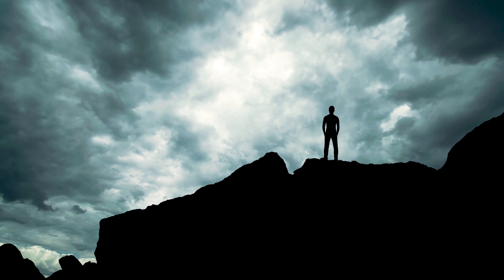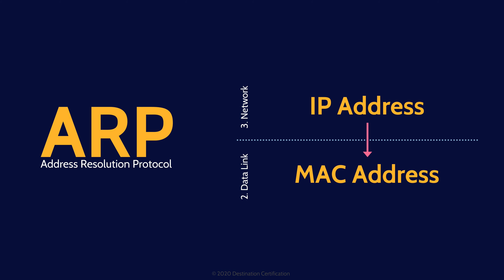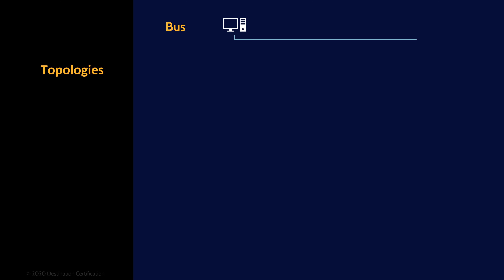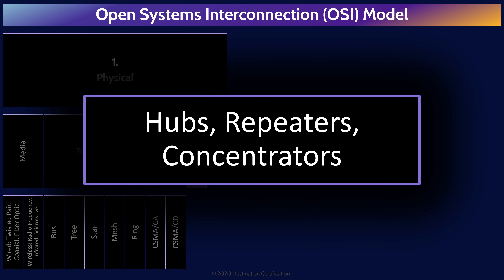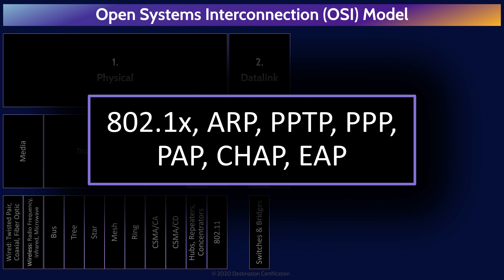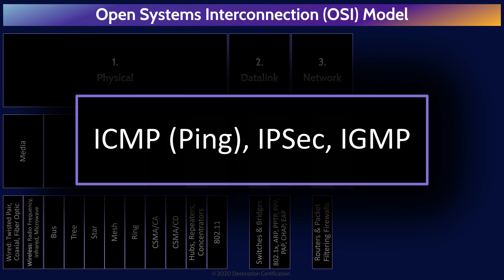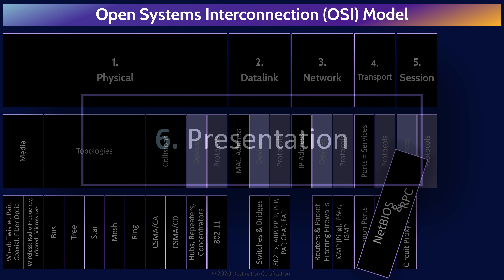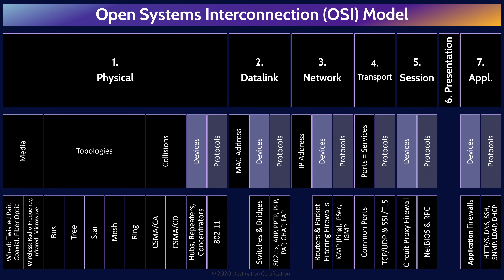CISSP Domain 4 Review | Mind Map (1 of 4) | OSI Model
Review of the major OSI Model topics to guide your studies, and help you pass the CISSP exam.

This MindMap review covers:
00:00 Introduction
01:02 OSI Model Overview
02:49 The 7 Layers of the OSI Model & Mnemonics
03:43 OSI Layer 1: Physical
04:09 Wired: Twisted Pair, Coaxial, Fiber Optic
04:28 Wireless: Radio Frequency, Infrared, Microwave
04:48 Network Topologies (Bus, Tree, Star, Mesh & Ring)
06:40 Handling Collisions (CSMA/CA & CSMA/CD)
07:18 Layer 1 Devices (Hubs, Repeaters & Concentrators)
07:51 Layer 1 Protocols (802.11)
08:20 OSI Layer 2: Datalink
08:29 MAC Address
08:53 Layer 2 Devices (Switches & Bridges)
09:26 Layer 2 Protocols (802.1x, ARP, PPTP, PPP, PAP, CHAP, & EAP)
10:23 OSI Layer 3: Network
10:32 IP Address
11:10 Layer 3 Devices (Routers & Packet Filtering Firewalls)
11:30 Layer 3 Protocols (ICMP, IPSec & IGMP)
12:15 OSI Layer 4: Transport
12:24 Ports = Services
12:57 Common Ports (21=FTP, 22=SSH, 23=Telnet, 80=HTTP, 443=HTTPS)
13:38 Layer 4 Protocols (TCP/UDP & SSL/TLS)
14:18 OSI Layer 5: Session
14:26 Layer 5 Devices (Circuit Proxy Firewall)
14:34 Layer 5 Protocols (NetBIOS & RPC)
14:56 OSI Layer 6: Presentation
15:14 OSI Layer 7: Application
15:33 Layer 7 Devices (Application Firewalls)
15:51 Layer 7 Protocols (HTTP/S, DNS, SSH, SNMP, LDAP & DHCP)
17:03 Outro